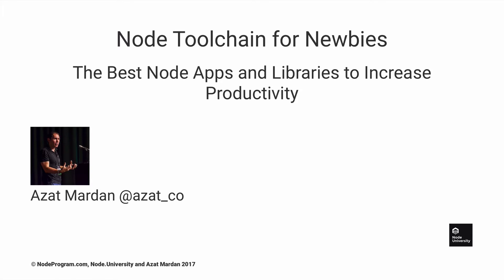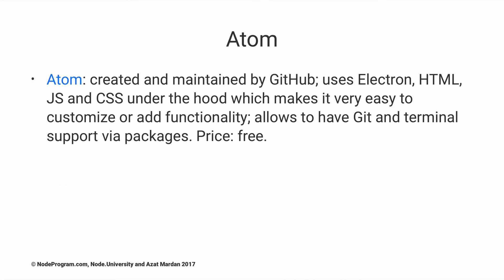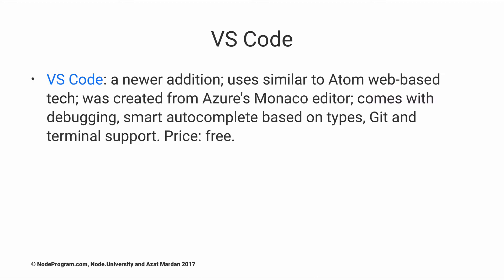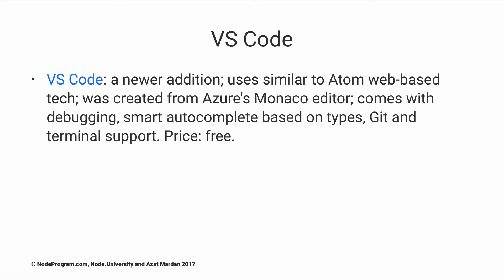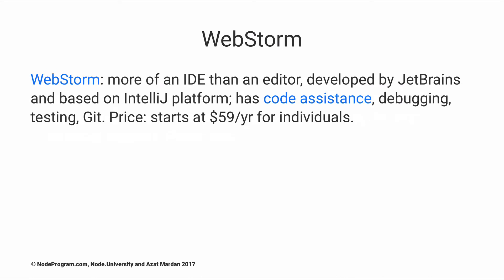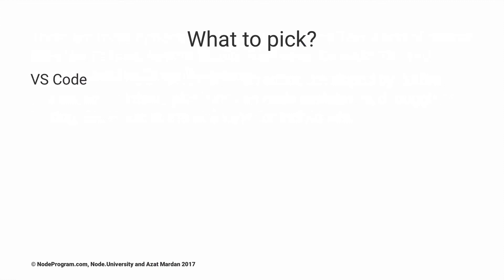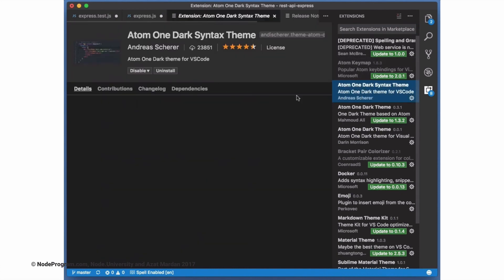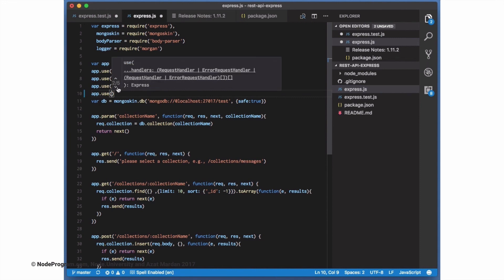Node Toolchain for Newbies: IDEs and Code Editors for Node.js